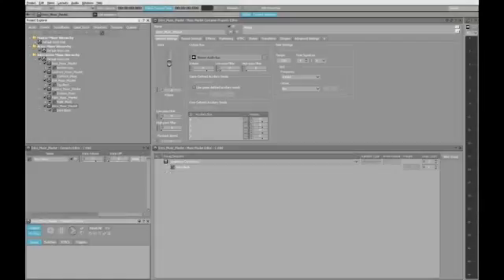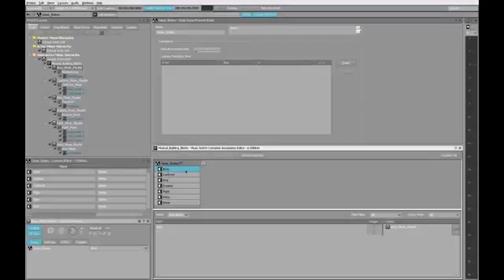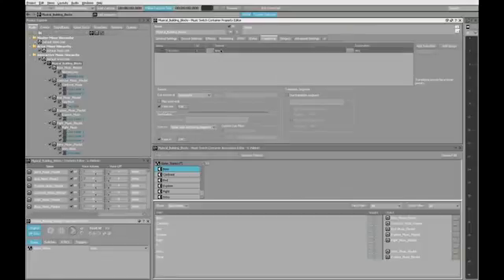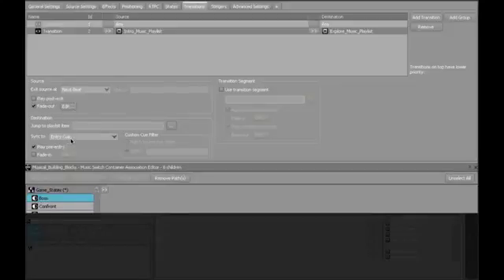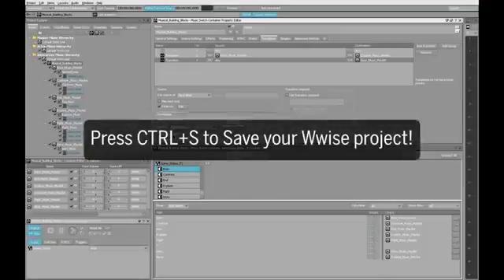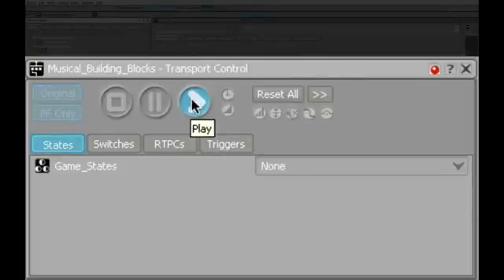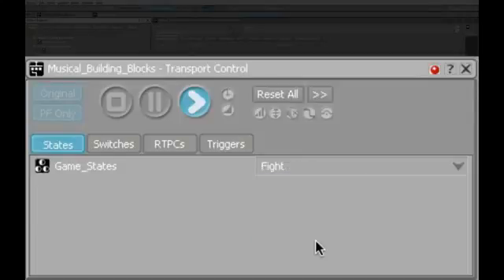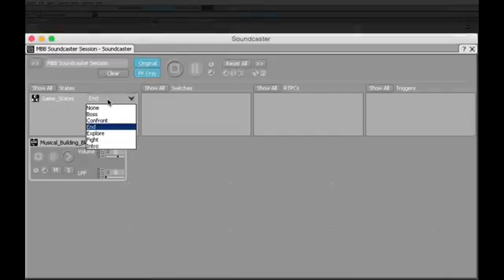Composing Music for Games: CH 08 Wwise 04 GameSyncs SwitchContainers SoundcasterSession